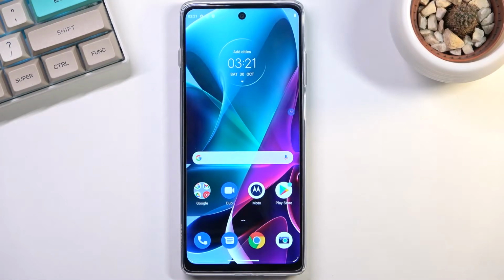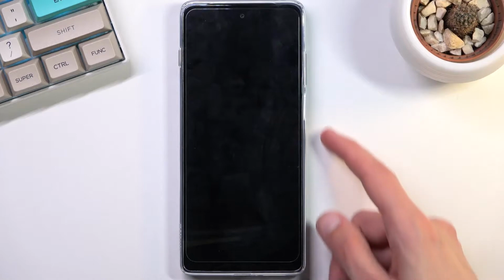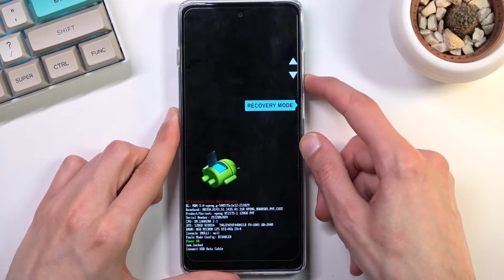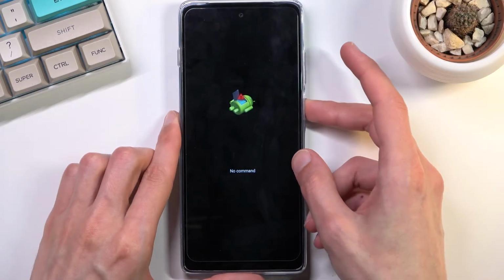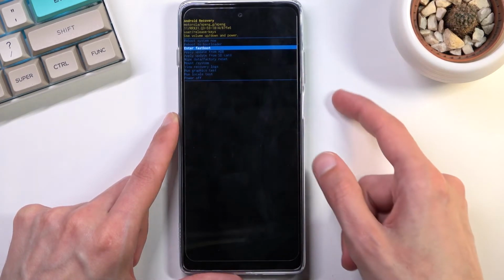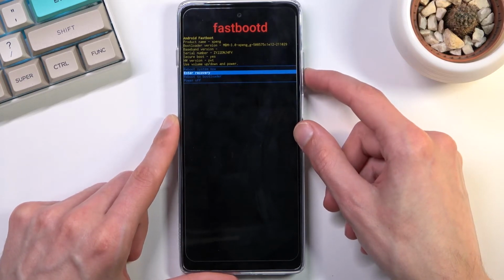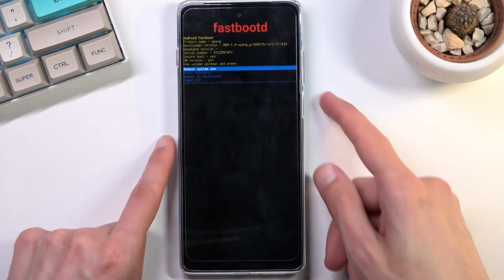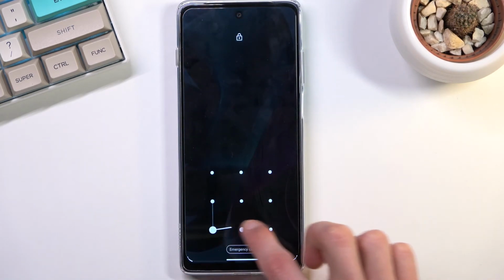How to Put MOTOROLA Moto G200 into Fastboot Mode | Bootloader Mode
Check more info about MOTOROLA Moto G200:
Hey Everyone! Are you looking for a solution to Enter FastBoot Mode in MOTOROLA Moto G200? Fastboot is an effective tool used to modify and customize the Android OS. It is included in the developer software. The main task of the FastBoot mode is to install custom firmware. This bootloader is also used to install various updates, backups, format the memory card, etc. So, if you want to Activate FastBoot Mode on your MOTOROLA Moto G200 – open our video tutorial and follow our Specialist steps. To find more information visit our HardReset.info YT channel and discover many useful tutorials for MOTOROLA Moto G200.

How to Enable FastBoot Mode on MOTOROLA Moto G200?
How to Get Access to FastBoot Mode on MOTOROLA Moto G200?
How to Launch FastBoot Mode on MOTOROLA Moto G200?